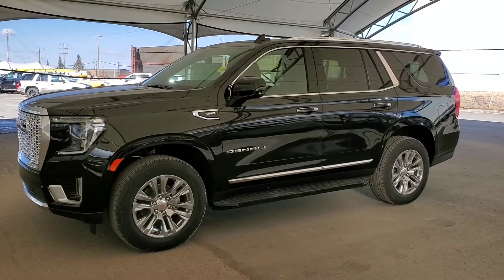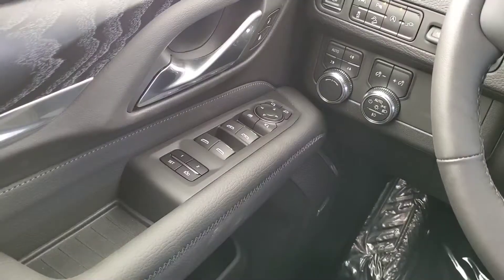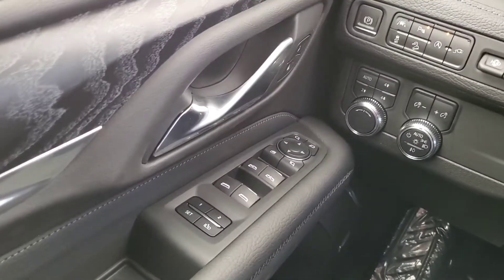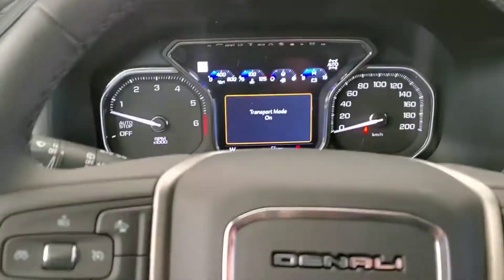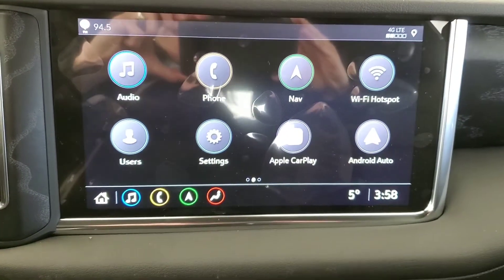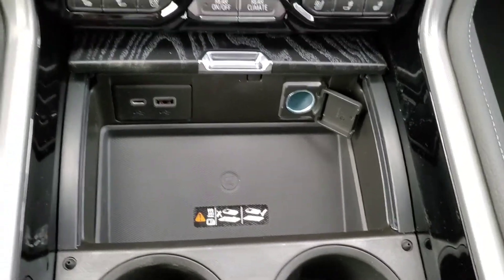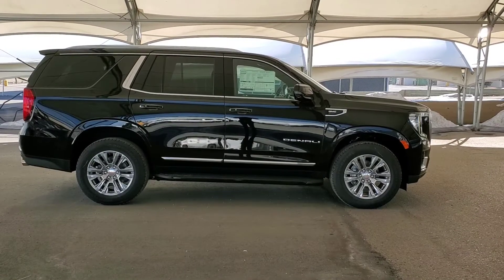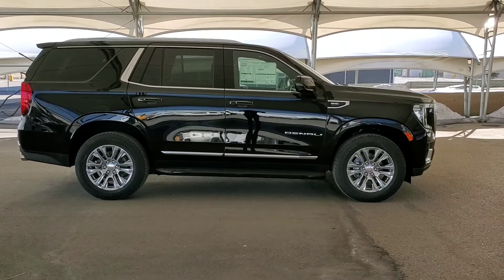2021 GMC Yukon Denali